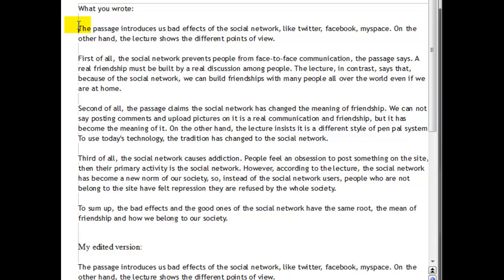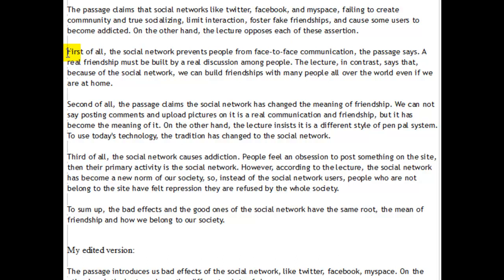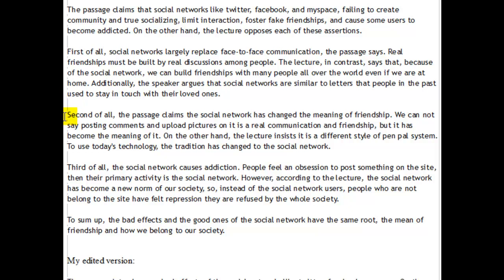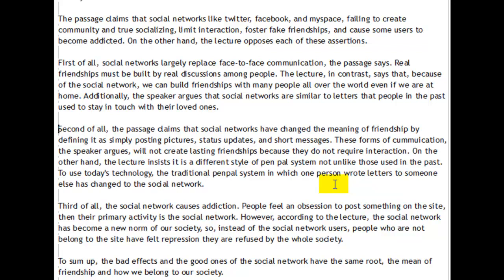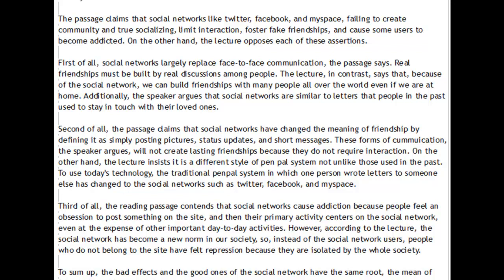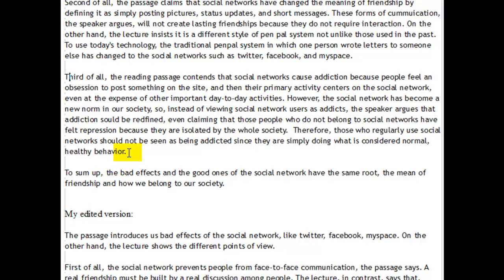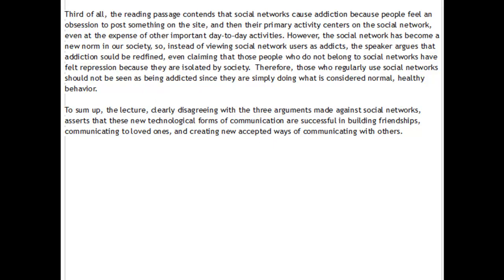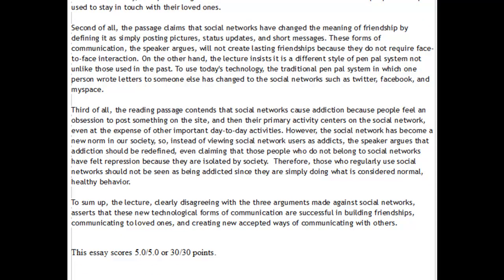Online TOEFL Course Comments to Kota: "I video corrected your integrated writing practice test."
My edited version:

The passage claims that social networks like twitter, facebook, and myspace, failing to create community and true socializing, limit interaction, foster fake friendships, and cause some users to become addicted. On the other hand, the lecture opposes each of these assertions.

First of all, social networks largely replace face-to-face communication, the passage says. Real friendships must be built by real discussions among people. The lecture, in contrast, says that, because of the social networks, friendships can be built with many people all over the world even if they are at home. Additionally, the speaker argues that social networks are similar to letters that people in the past used to stay in touch with their loved ones.

Second of all, the passage claims that social networks have changed the meaning of friendship by defining it as simply posting pictures, status updates, and short messages. These forms of communication, the speaker argues, will not create lasting friendships because they do not require face- to-face interaction. On the other hand, the lecture insists it is a different style of pen pal system not unlike those used in the past. To use today's technology, the traditional pen pal system in which one person wrote letters to someone else has changed to the social networks such as twitter, facebook, and myspace.

Third of all, the reading passage contends that social networks cause addiction because people feel an obsession to post something on the site, and then their primary activity centers on the social network, even at the expense of other important day-to-day activities. However, the social network has become a new norm in our society, so, instead of viewing social network users as addicts, the speaker argues that addiction should be redefined, even claiming that those people who do not belong to social networks have felt repression because they are isolated by society.  Therefore, those who regularly use social networks should not be seen as being addicted since they are simply doing what is considered normal, healthy behavior.

To sum up, the lecture, clearly disagreeing with the three arguments made against social networks, asserts that these new technological forms of communication are successful in building friendships, communicating to loved ones, and creating new accepted ways of communicating with others.

This essay scores 5.0/5.0 or 30/30 points.